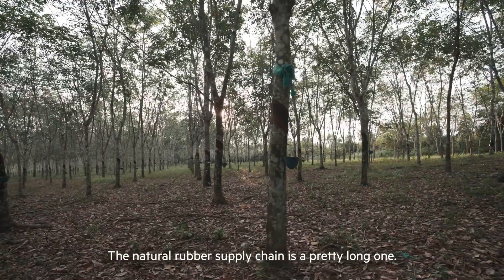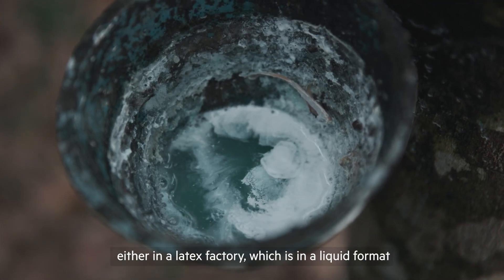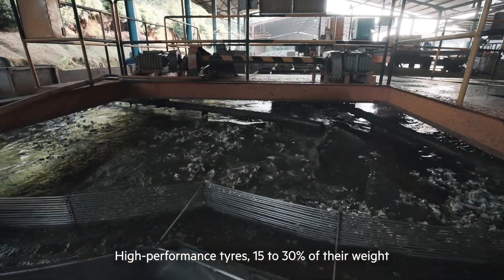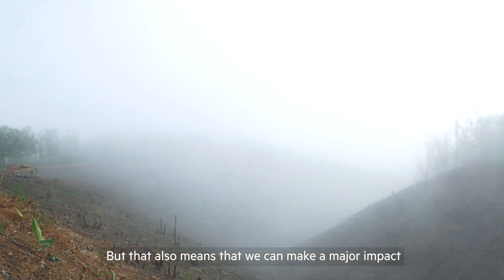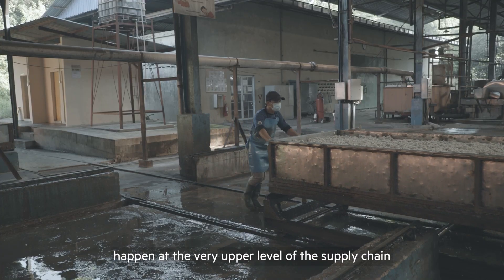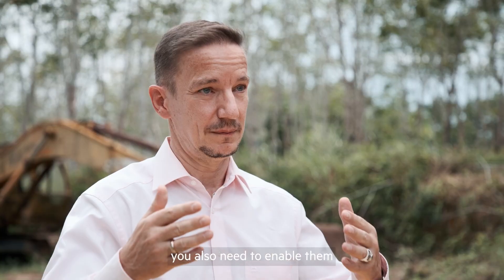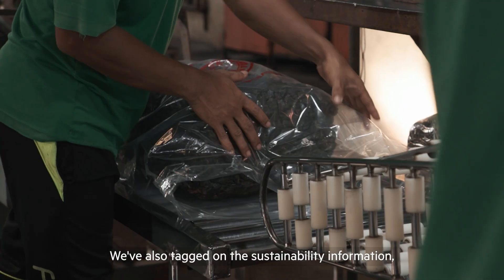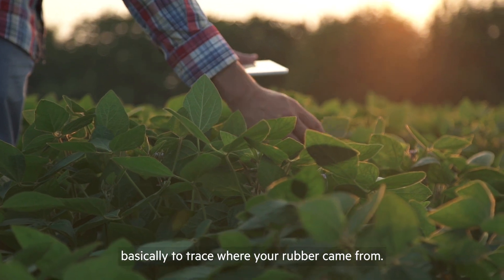How is digitalisation transforming the rubber industry? | DBS Bank | FT Partner Content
Coming from a myriad of smaller farmers, traceability of rubber is a challenge. Watch how digitalisation can improve supply chain transparency to help manufacturers make progress towards net zero goals.